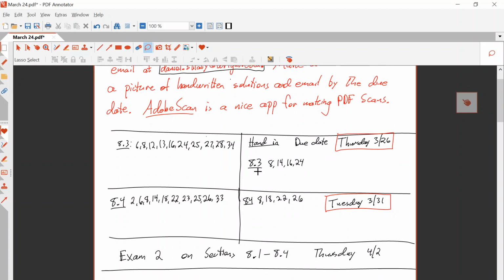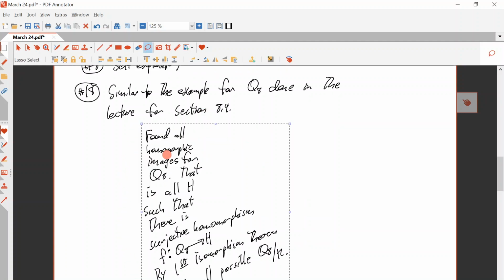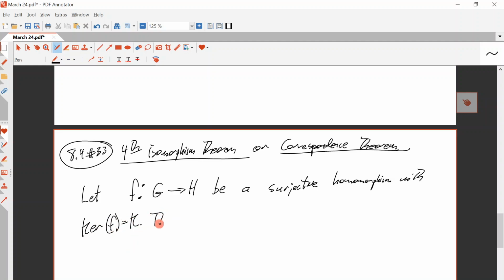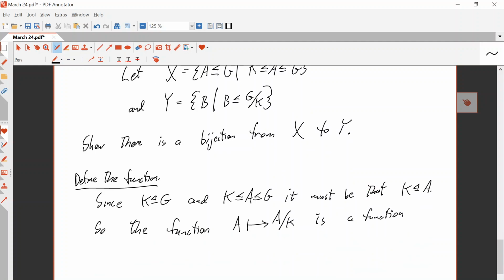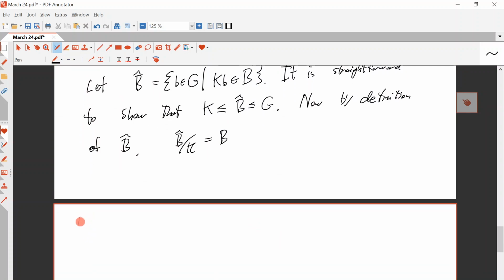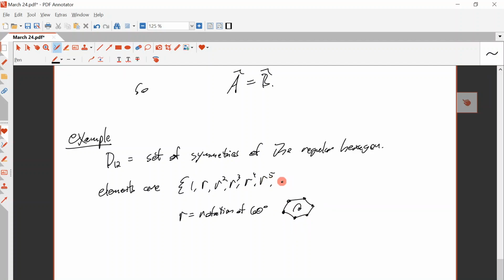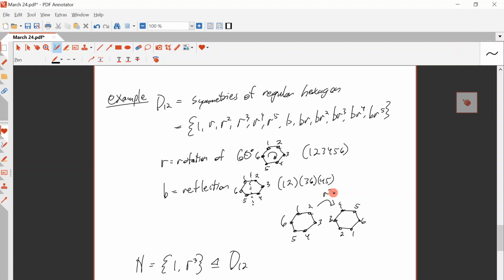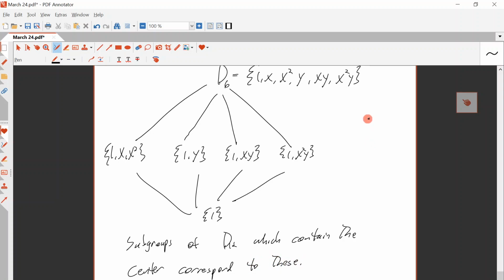Modern Algebra II March 24 Discussion